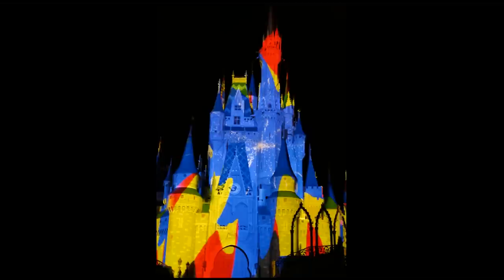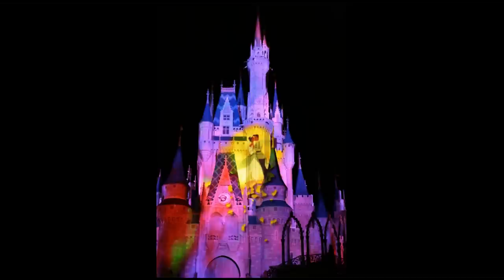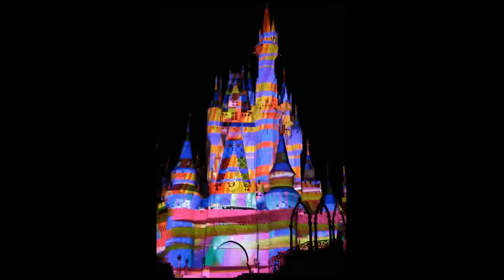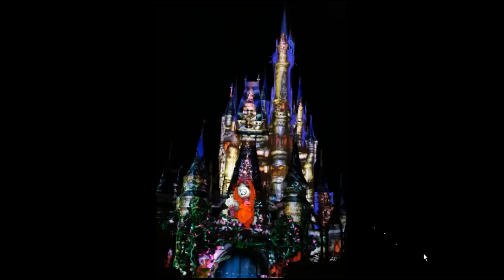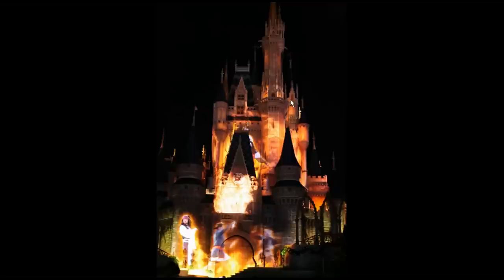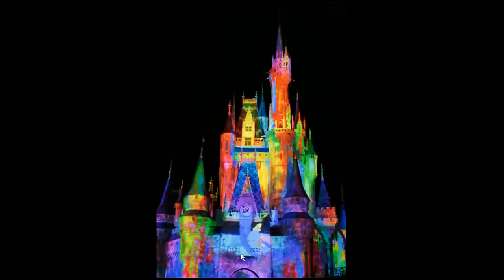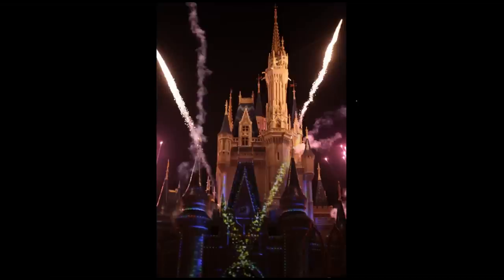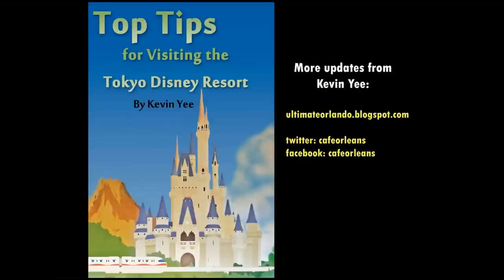Photo Finds: Celebrate the Magic Castle Projections - Jan. 1 2013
Although they've been around since early November, we haven't had a chance to visit the revised castle projection show until recently. The new show, Celebrate the Magic, continues many themes from the previous show but no longer features guests snapped by PhotoPass. There is a holiday tag at the end with themed projections to match the season.